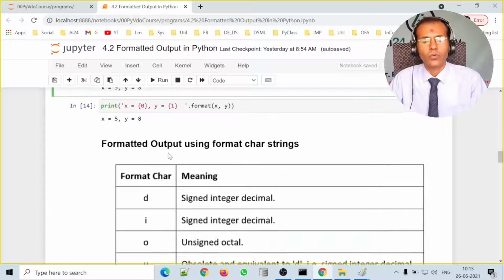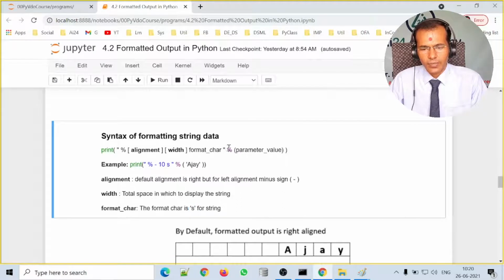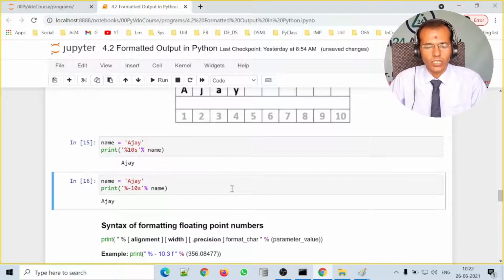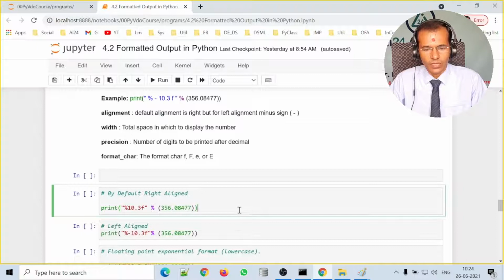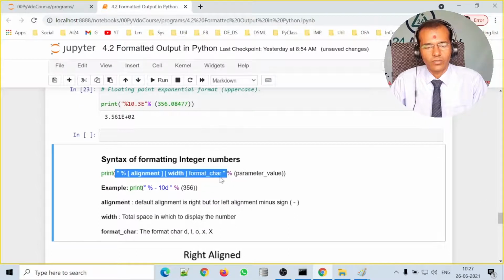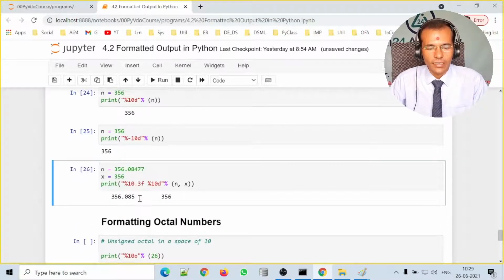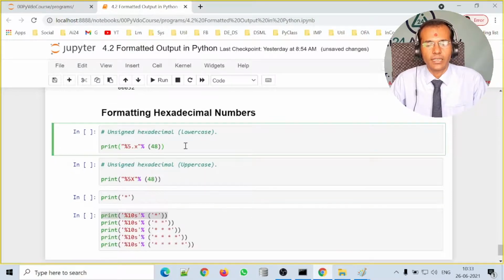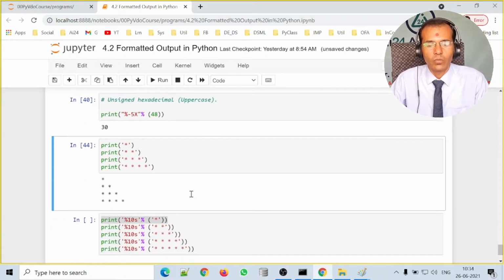Formatted Output in Python | Formatting Output in Python P2 #25 Python for Beginner @Ai24 Academy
Formatted Output in Python | Formatting Output in Python P2 | Python Formatted Output | Output Formatting | Format Output  #25 Python for Beginner @Ai24 Academy

In this video, you will learn the following topics:
1. Formatting Output in Python : string, float, octal, hexadecimal data